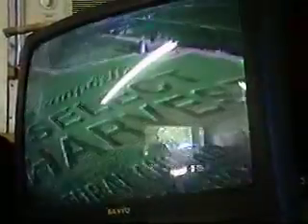Sony Super Beta Tape Player/Recorder Hi Fi w/Remote and Original Mash movie! SL-HF400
Vintage Sony Hi Fi Super Beta Player On Ebay right now! Original "Mash" beta movie included. Also comes with the original remote. Personally tested and Everything works great!
Stereo, Betascan, Picture Search, Remote Control (VTR - RMT -131, Stereo - 118 stations, etc.

L@@K!

EBAY - Username. annkan007
search:  Sony Super Beta SL-HF400